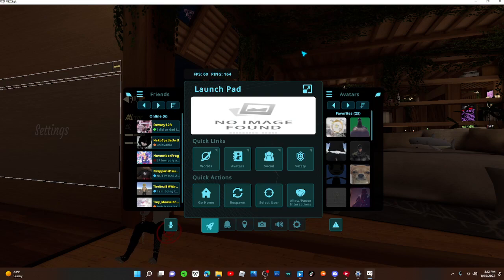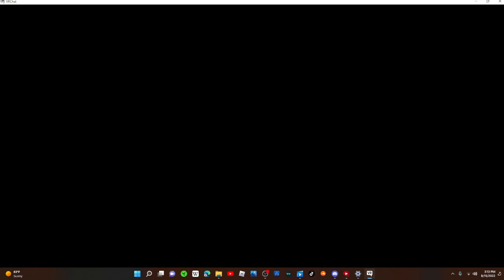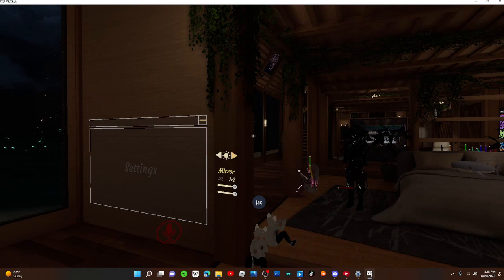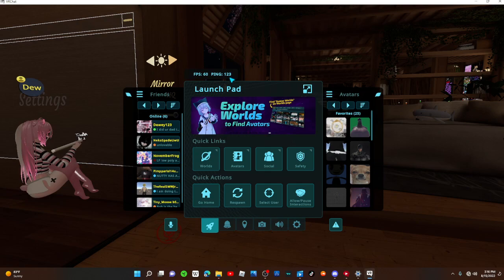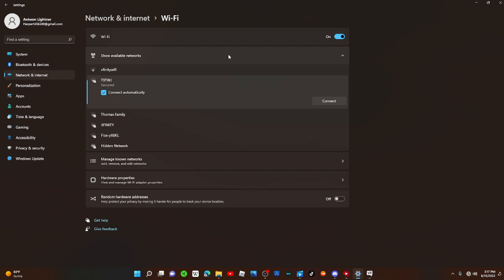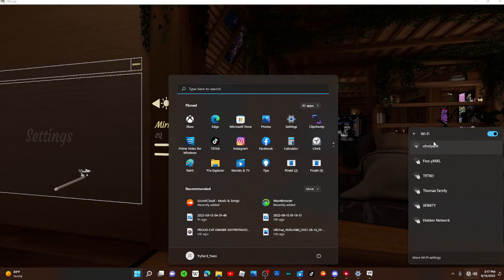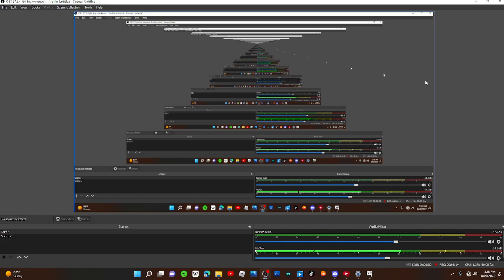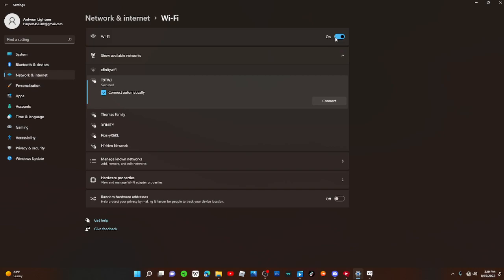HANS VESTBERG COMPLAINT